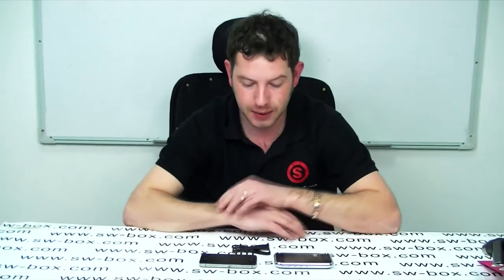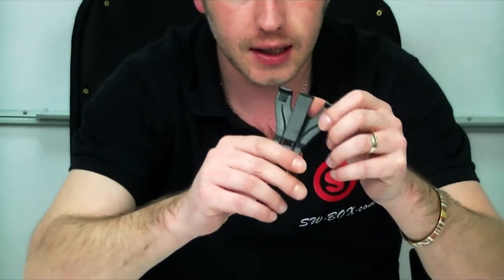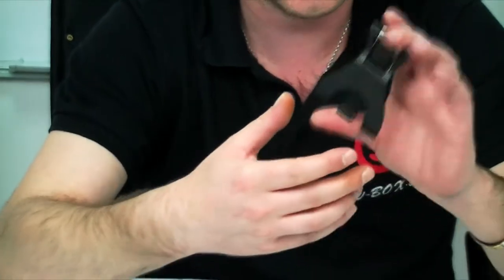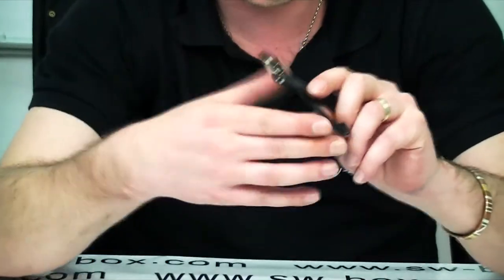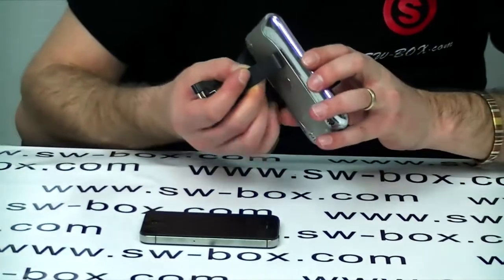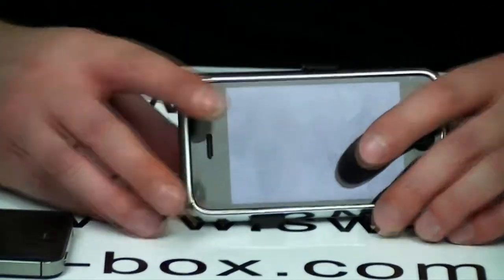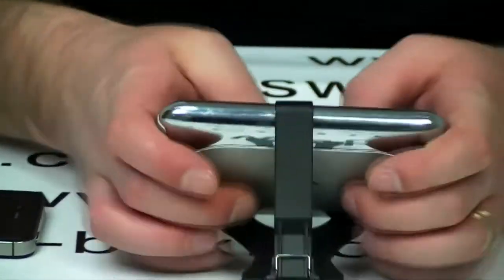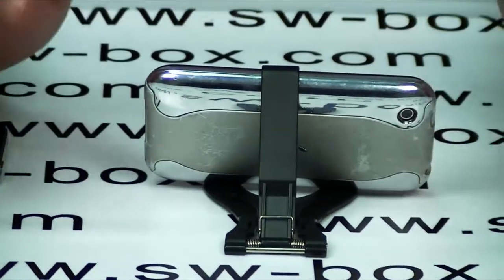Portable Claw Style Holder For All Mobile Phones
This holder is an accessory for hands-free viewing of portable devices. The ingenious compact design supports devices of all brands, with or without third-party protective cases. Its firm grip enables horizontal and vertical positioning without adjustments. For home, office, outdoors or on-the-go, the compact design of this holder allows you to take it everywhere.